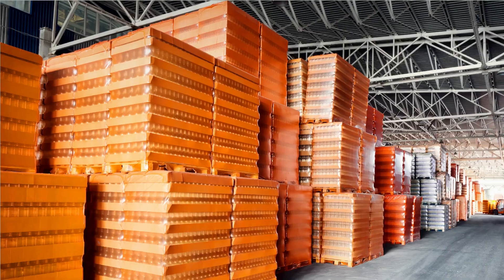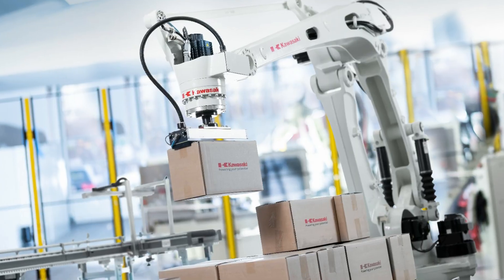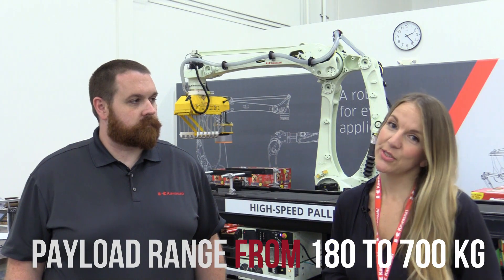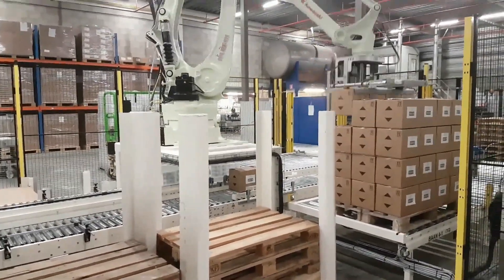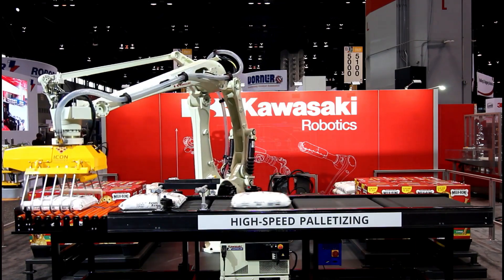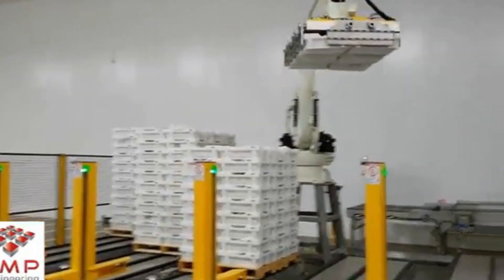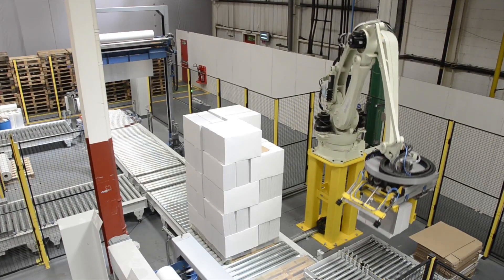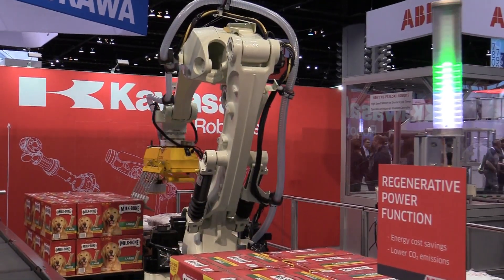KTV Episode 9 - Kawasaki CP Series Palletizers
Connect to your potential with KTV - a monthly news show to help you keep up to date on Kawasaki Robotics news, technologies and product developments. The CP series is  designed specifically to meet the demands of flexible palletizing, offering a wide range of payloads (180 to 700 kg), high speed capabilities and regenerative power braking.